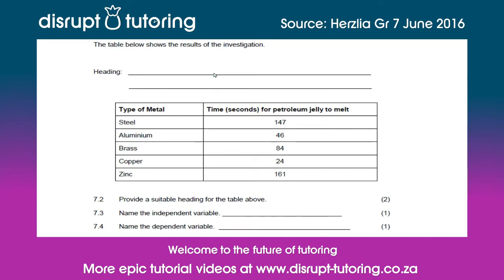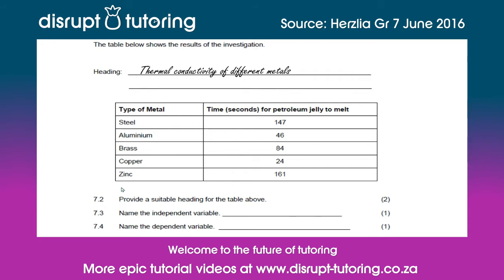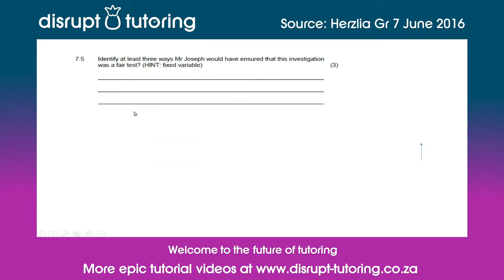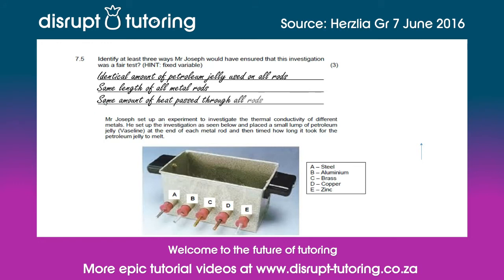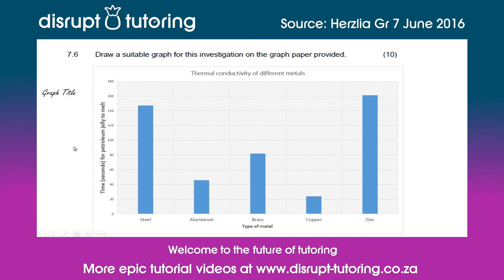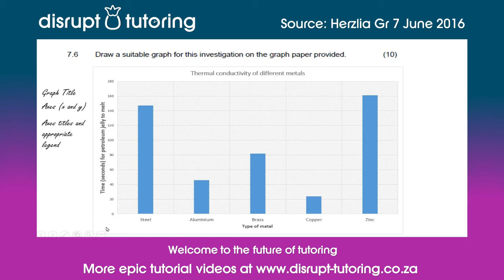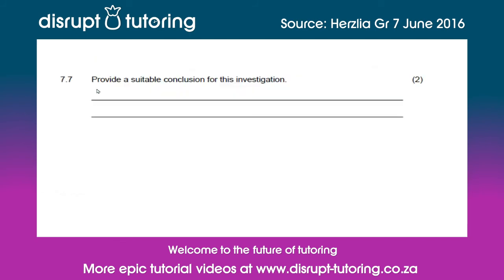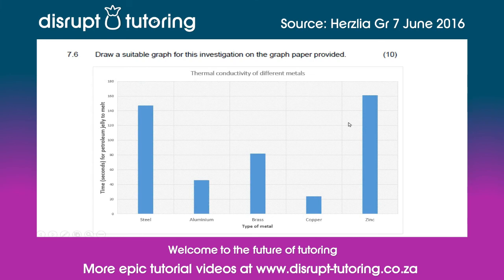#582 Thermal conductivity of different metals